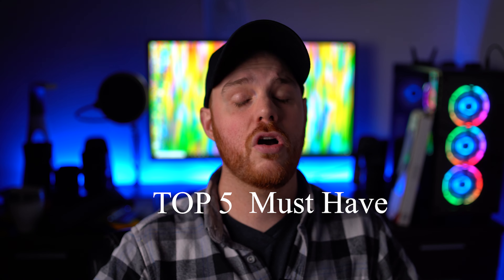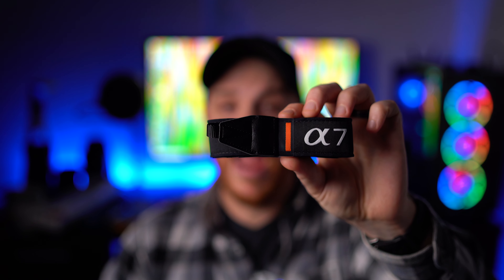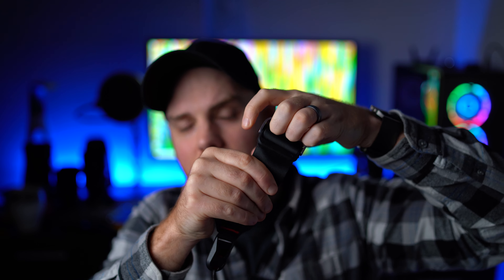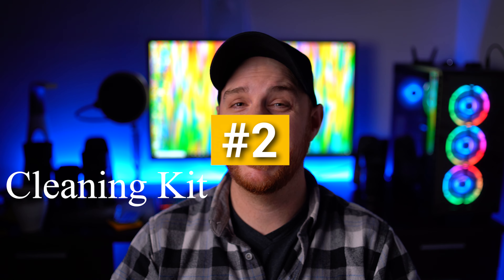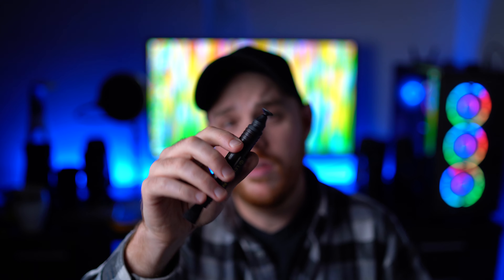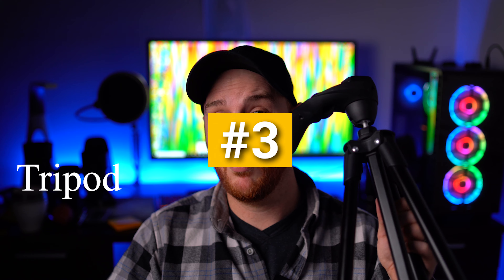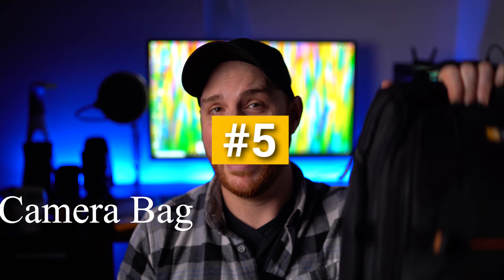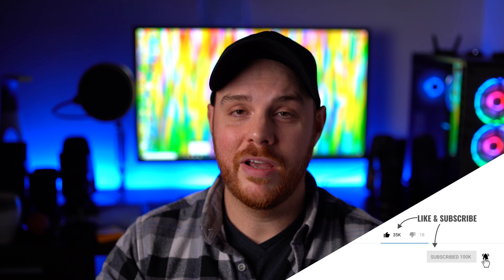Essential Photography Accessories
This video give you my Top 5 Essential Photography Accessories every photographer needs! Hope it helps!

#2 - Cheap Cleaning Kit

My Gear & Tools:
Amazon.com

Camera & Lenses:
Sony A7iii